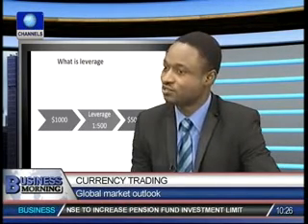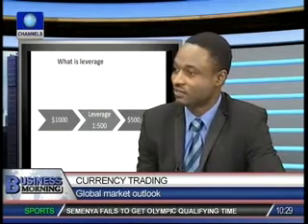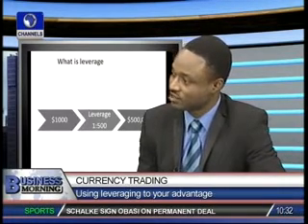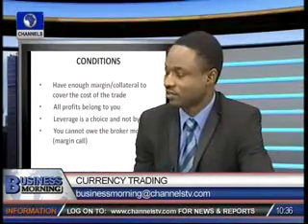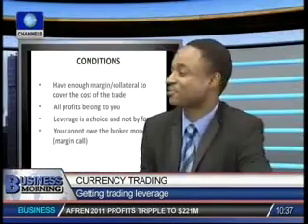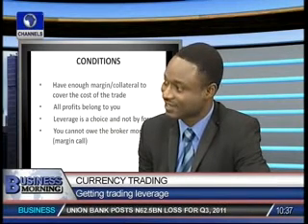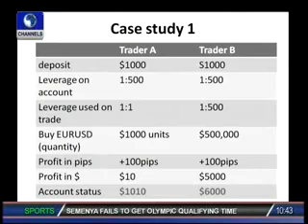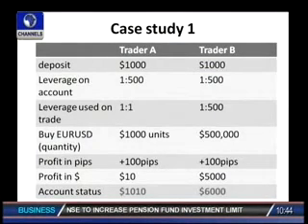Currency trading with Gbenga Fagbohun